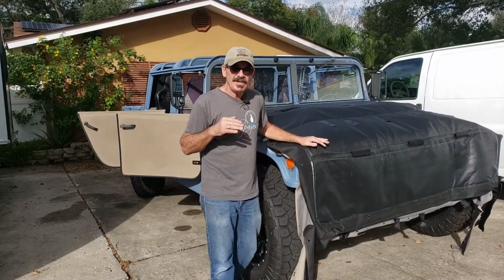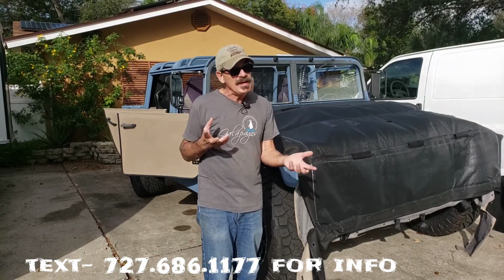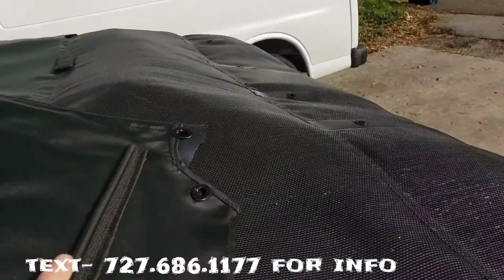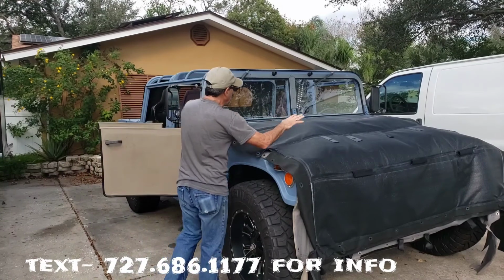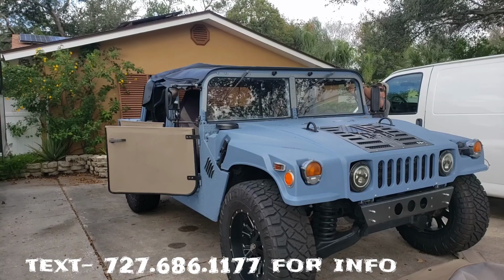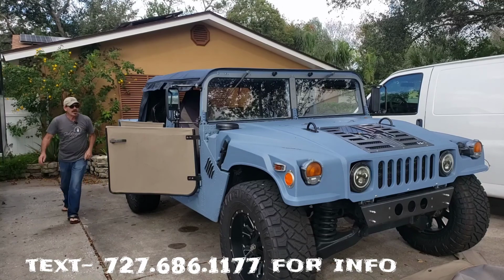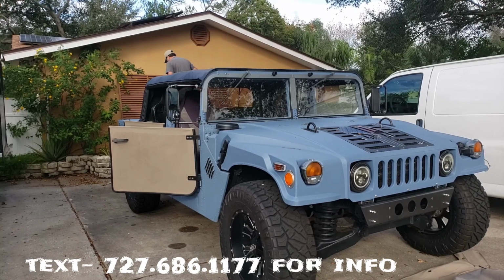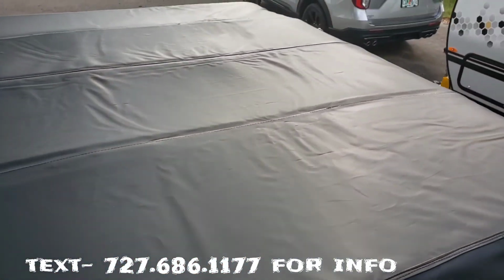Insulated Humvee Top